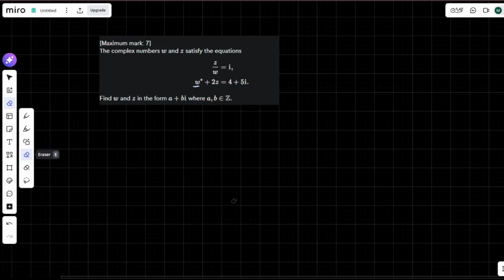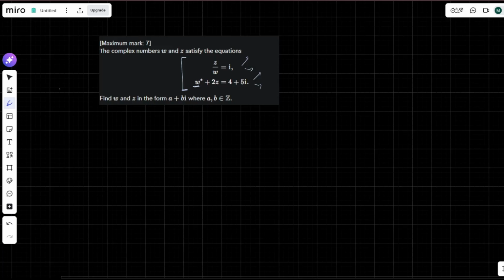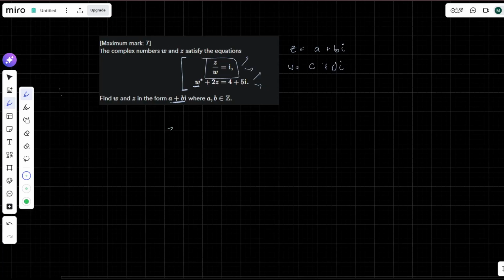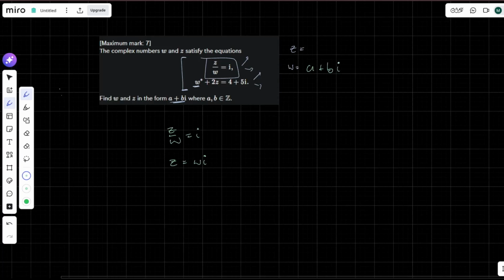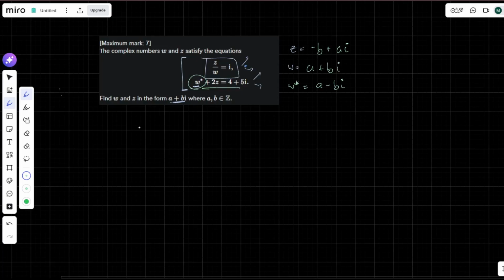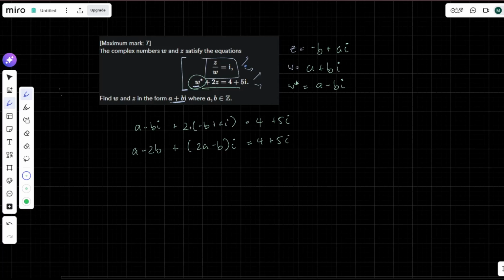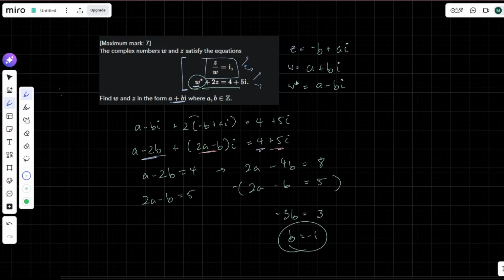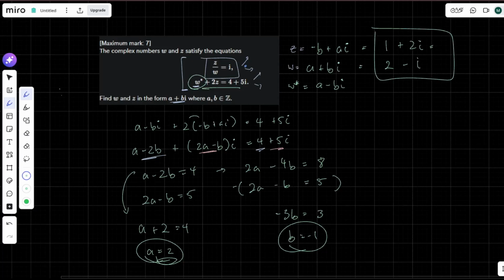IB Maths AA HL Complex Numbers Exam Question (7 Marks)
Learn how to solve a 7 mark IB Maths HL AA complex numbers exam question step by step.

This video covers a full IB Maths HL complex numbers question, including solving simultaneous equations, working with conjugates, and expressing answers in the form a + bi.

If you're preparing for IB Maths AA HL, this is a common exam question type that you need to master.

In this walkthrough, we cover:
- IB Maths HL complex numbers exam technique
- Solving simultaneous equations with complex numbers
- Using conjugates correctly
- Writing answers in the form a + bi
- Avoiding common mistakes students make in IB exams

This video is ideal for:
- IB Maths AA HL students
- Students revising complex numbers
- Anyone struggling with IB exam questions on complex numbers